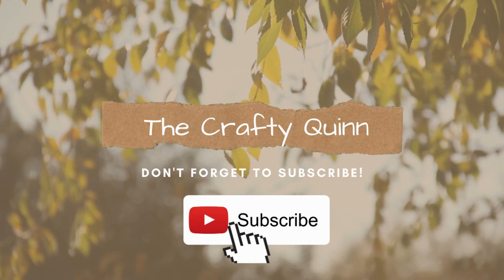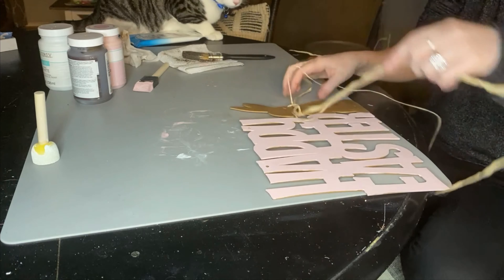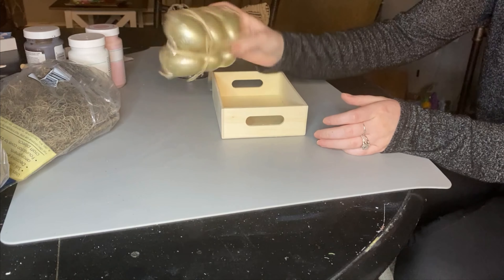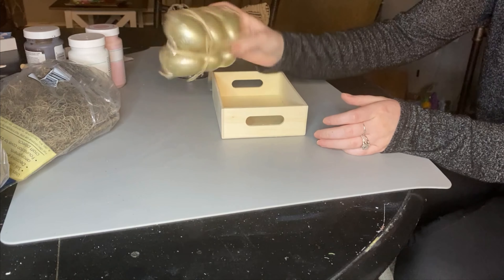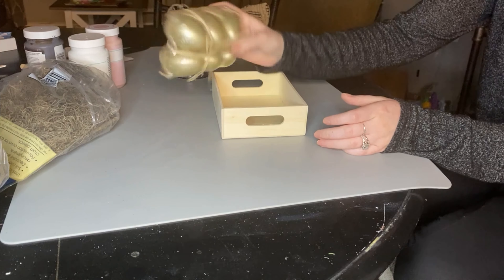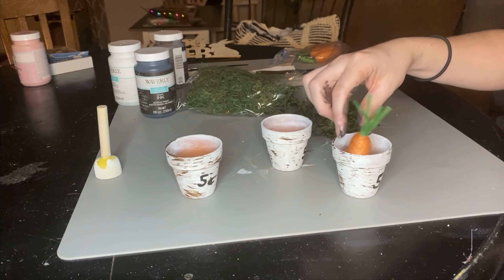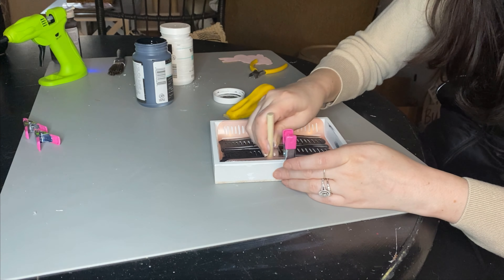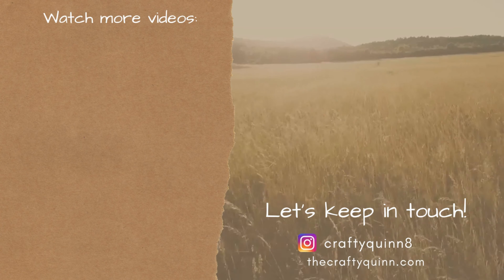NEUTRAL EASTER FARMHOUSE DIYS | DOLLAR TREE EASTER DIYS | BUDGET FRIENDLY DIYS | SPRING DIYS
4 EASY NEUTRAL EASTER FARMHOUSE DIYS | DOLLAR TREE EASTER DIYS | BUDGET FRIENDLY DIYS | SPRING DIYS
In today's video, The Crafty Kitty and I have 4 neutral Easter farmhouse DIY ideas for you!
-Hot glue gun
-Hot glue sticks
-Ring light
-Voiceover Microphone
-Headphone adapter for mic
-Tri-pod (for cameras/Smartphones)

0:00 INTRO + CALL TO ACTION
0:17 HAPPY EASTER SIGN DIY
5:05 EGG CRATE DIY
19:09 BUNNY SHADOWBOX DIY
20:17 CLOSING REMARKS + OUTRO